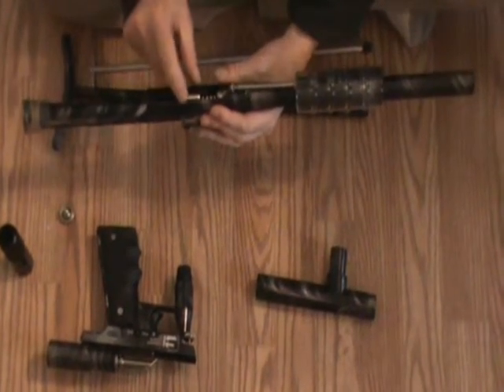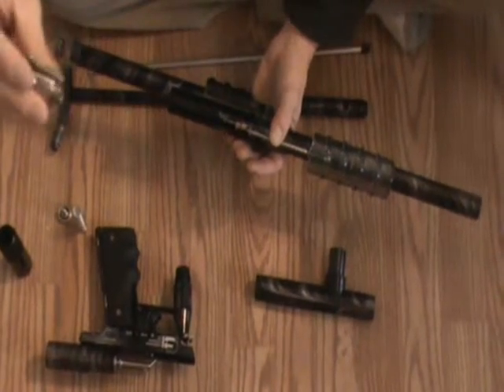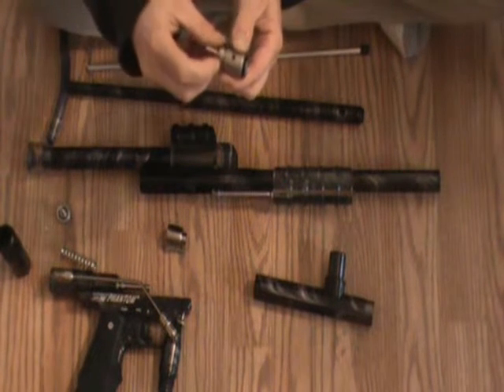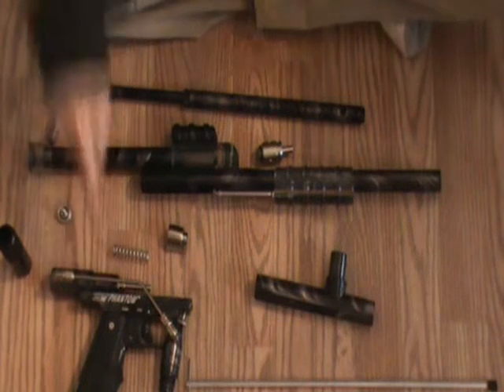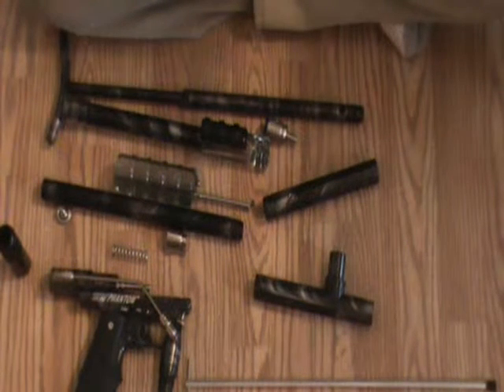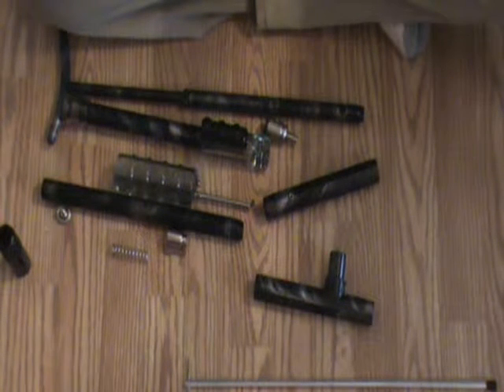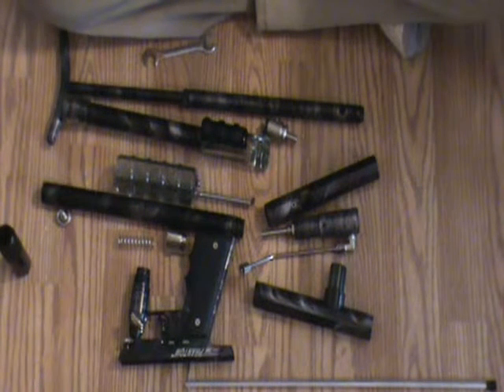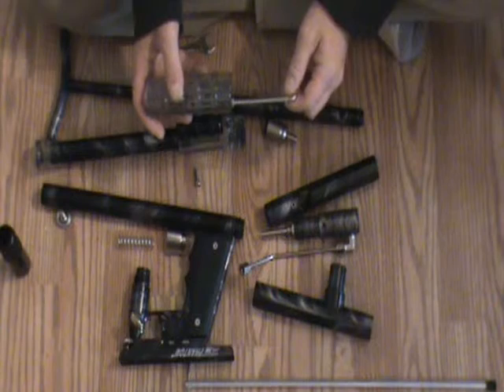CCI Phantom VSC Overview - Part 2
Overview of the Component Concepts Phantom VSC pump paintball gun. Covers a bit of pump paintball history and a dismantling of the gun as well as a general description of the operation of various components.